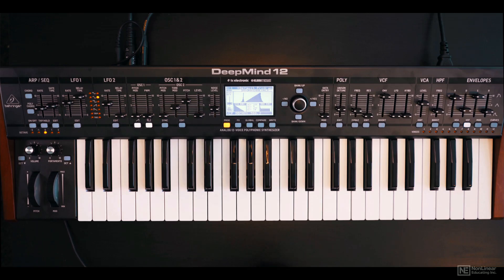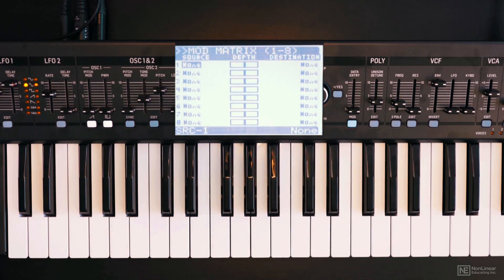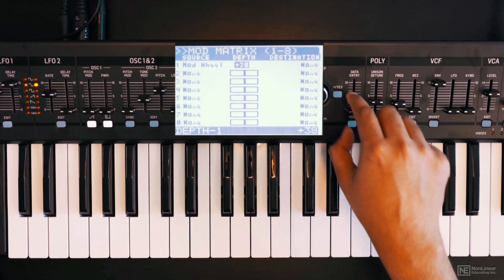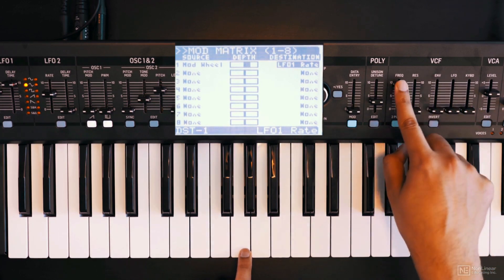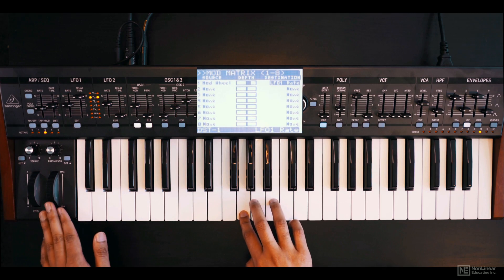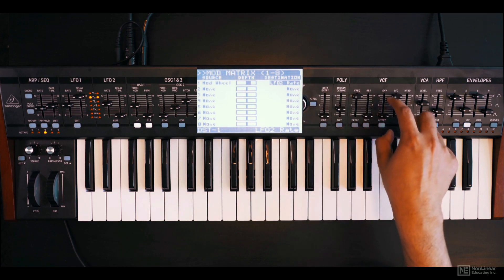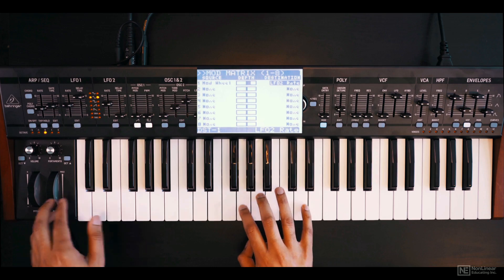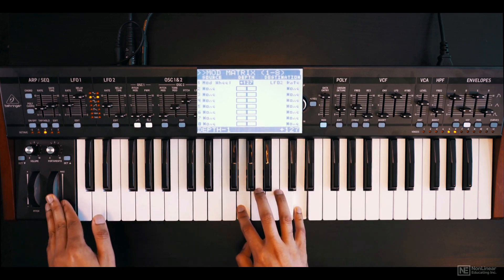Behringer 101: DeepMind 12: Explained and Explored - 12. Modulation Matrix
Behringer 101: DeepMind 12: Explained and Explored by Rishabh Rajan
Video 12 of 17 for Behringer 101: DeepMind 12: Explained and Explored

With its 2 DCOs, 4 effect engines, 2 LFOs per voice, 3 ADSR, 8-channel modulation matrix, and 32-step sequencer, Behringers DeepMind 12 packs a lot of punch. In this course, our outstanding instructor Rishabh Rajan reveals all about this versatile synth.

Rishabh starts the course with an overview of DeepMind 12s main parameters and controls. He explains how to mix, match and tweak the two DCOs, and how to sculpt your sound with the High-Pass and the 2/4 pole resonant Low-Pass. You learn  to get super rich sound with the Poly controls, and you discover all the modulation possibilities available with the LFOs, envelopes, and modulation matrix. And last but not least, you learn how to bring your synth patches to life with the arpeggiator, sequencer, polychord, and effect section.

So no matter which DeepMind synth your interested in learn everything about Behringers analog/digital hybrids in this ear-opening course by synthesis expert Rishabh Rajan.